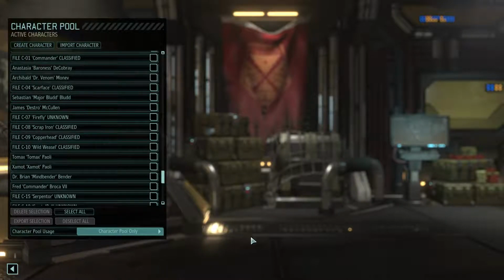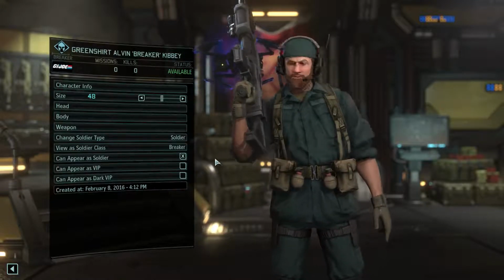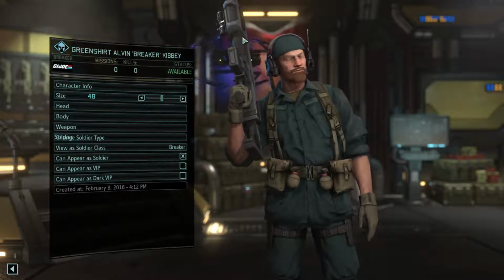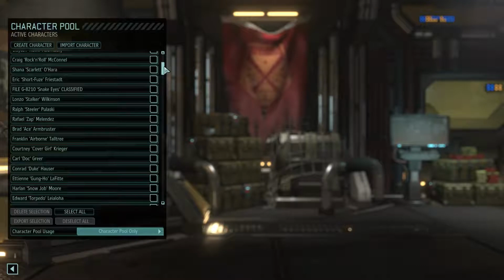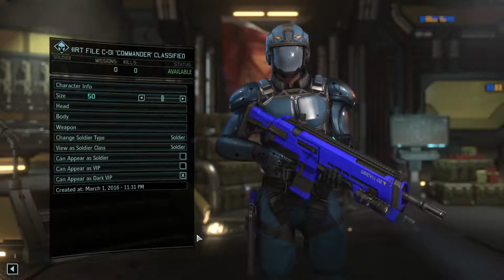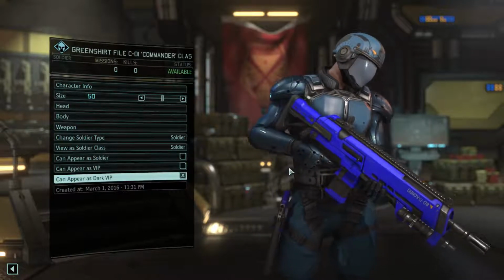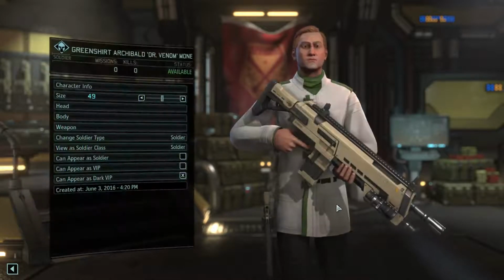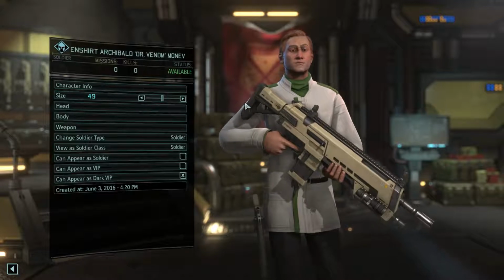WOTC Joes - Cobra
A quick run through the Cobra forces that I've modeled so far...this batch includes the named characters only, no minions yet.  These are the ones that I have set as Dark VIPs by default.